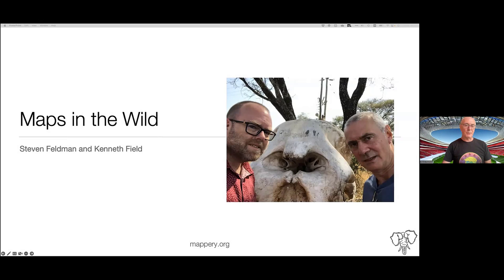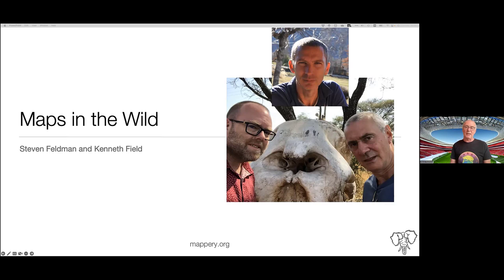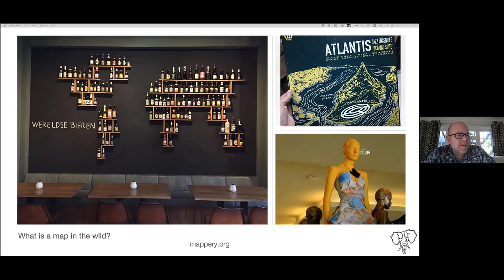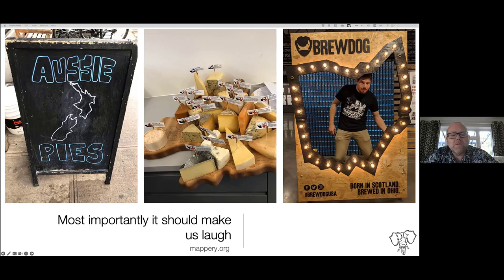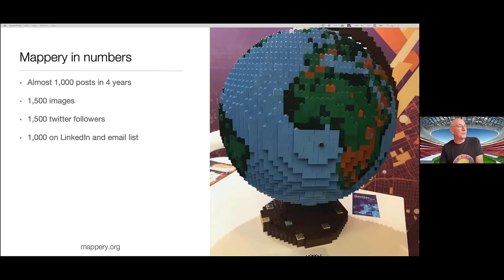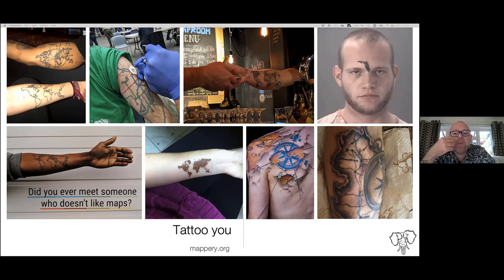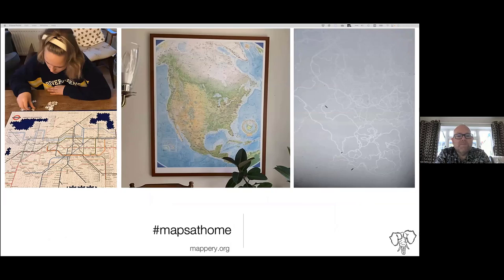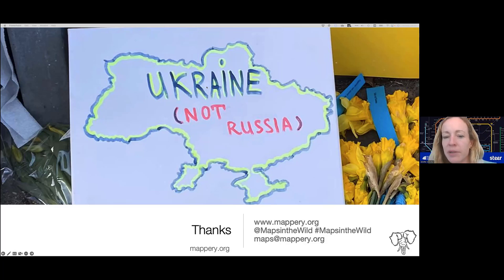Maps in the wild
It is almost four years since Steven and Kenneth spotted their first Map in the Wild and came up with the idea of a website to collect these sightings (mappery.org). Since then, they have published over 800 posts and 1,200 images and built up a dedicated following.

In this talk they will explain:
How and why they started Mappery
What is a Map in the Wild
They will share some of their favourite Maps in the Wild
Who posts? Why? From where?
And finally they will discuss whether we can learn anything from the contributions and contributors or even their own passion for a side project.

Steven Feldman and Kenneth Field, Maps in the Wild

BCS Conference 2022 - Talk 11